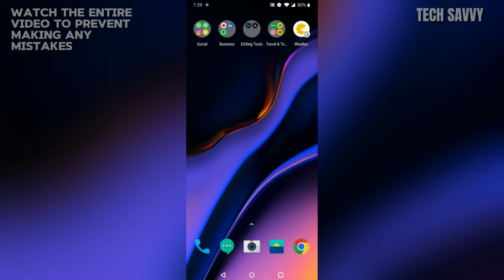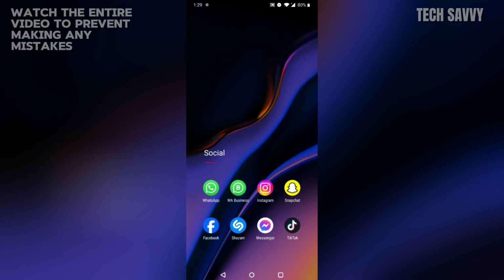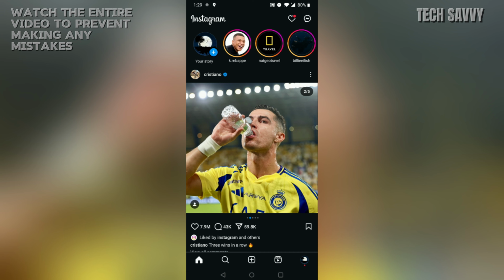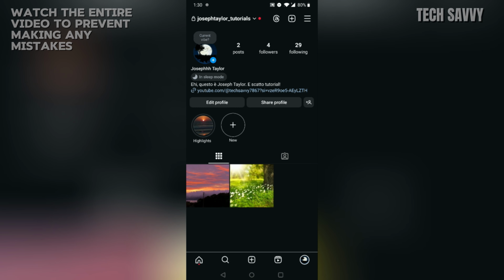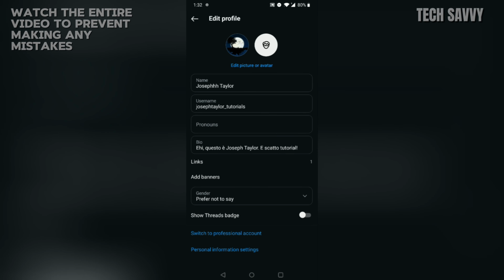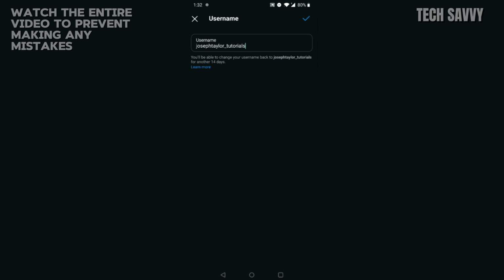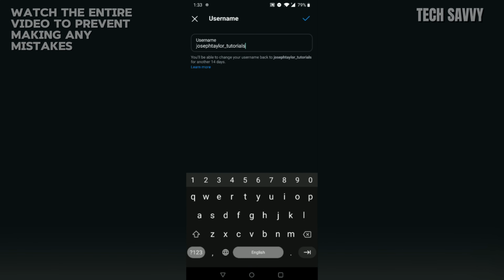How To Change Instagram Username | Simple And Easy (2024)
Looking to change your Instagram username? In this quick and easy tutorial, you'll learn how to update your username in just a few simple steps! This guide is perfect for 2024 and covers the latest Instagram interface, ensuring you can make changes effortlessly whether you're using the app on Android, iPhone, or your desktop.

🔹 What You’ll Learn:

1) How to change your Instagram username.
2) Important things to know before changing your username.